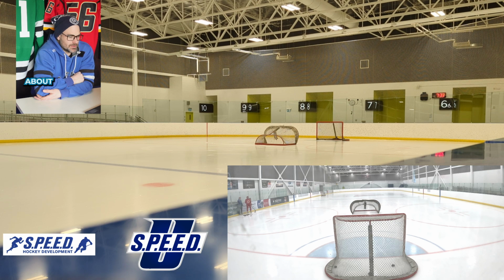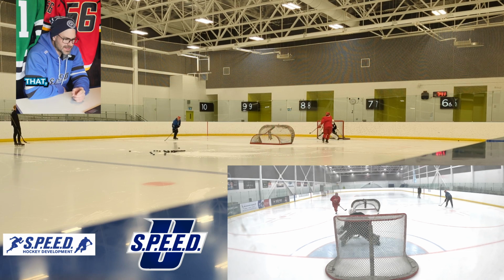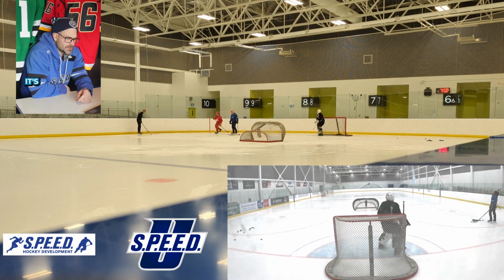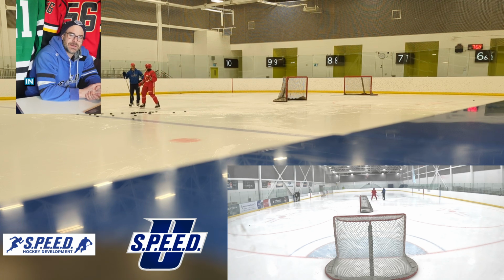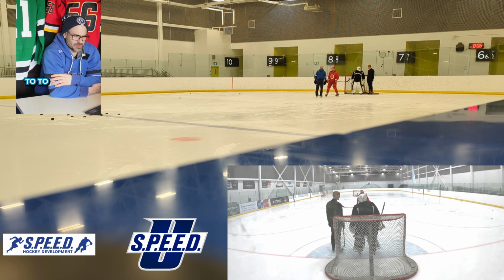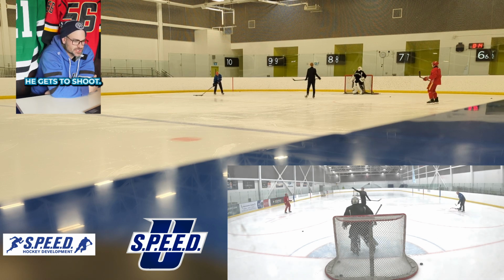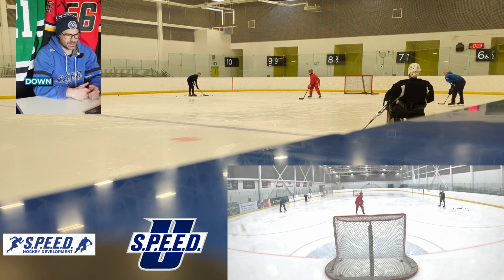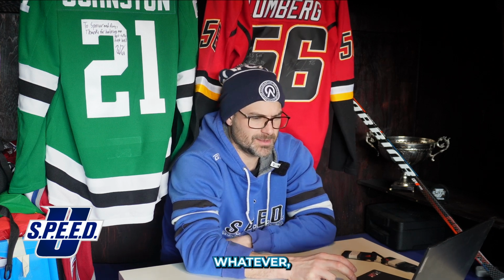RYAN LOMBERG SESSION (CALGARY FLAMES)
Join Stanley Cup Champion Ryan Lomberg as he puts in the work before the 2024/25 season, training with his skills coach, Ray LeBlanc. In this exclusive session, Ray breaks down the drills, techniques, and strategies that help take Ryan’s game to the next level. Watch as they work together to fine-tune Lomberg’s skills and get ready for another incredible season! 🏒💪